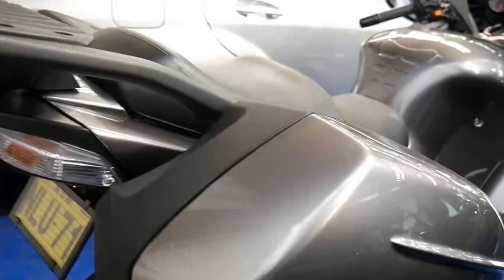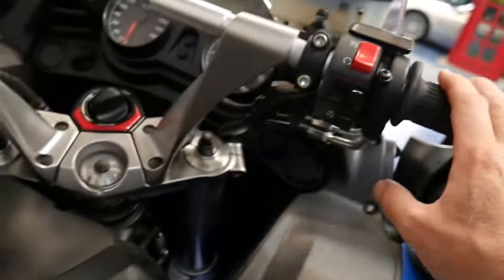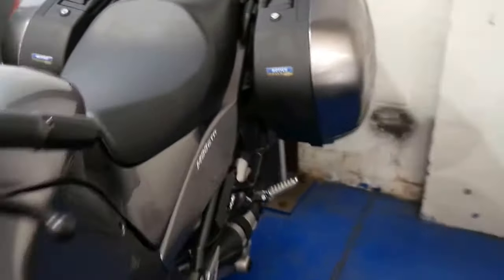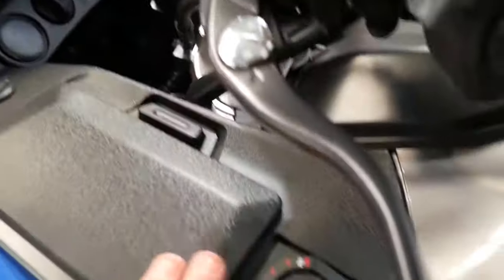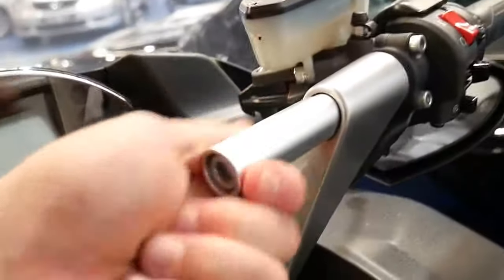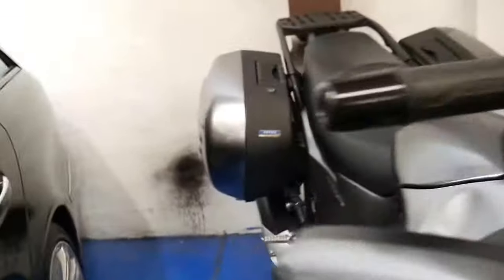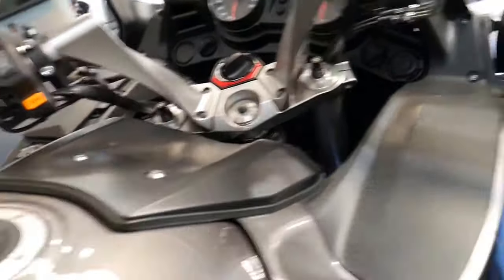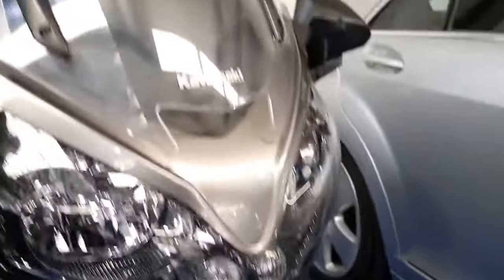2014 Kawasaki GT1400 GTR ABS 5,200 klms